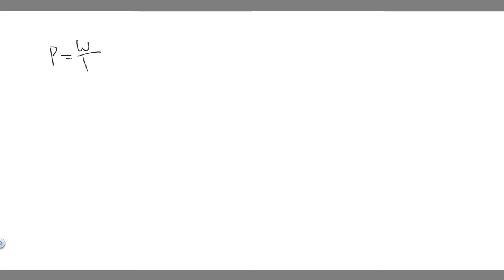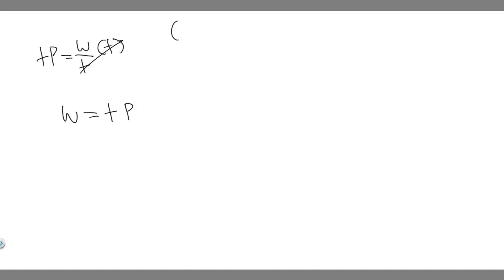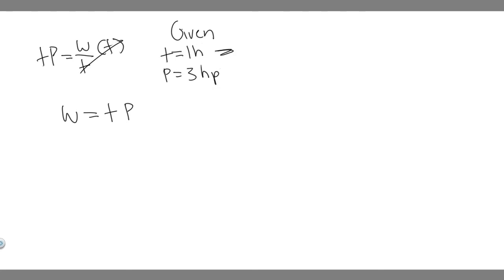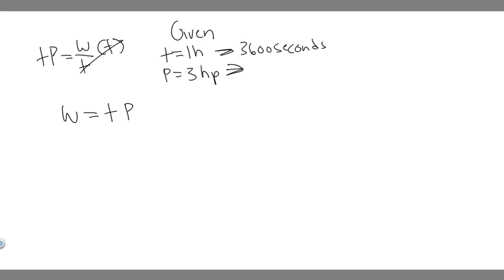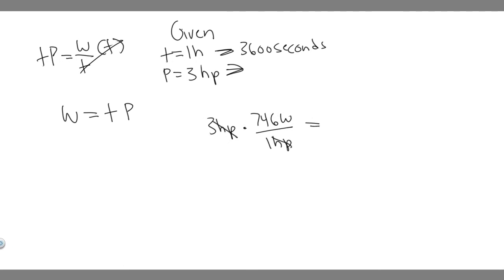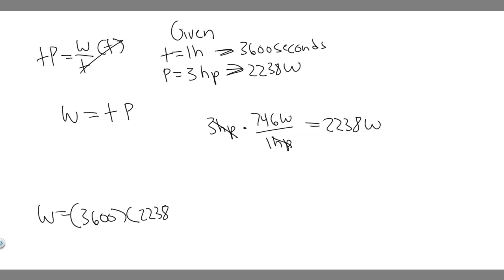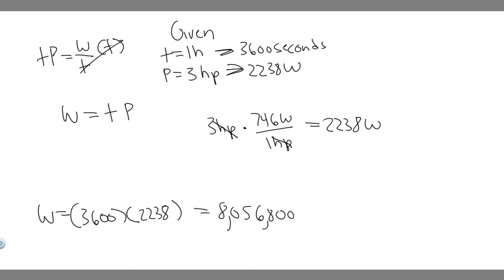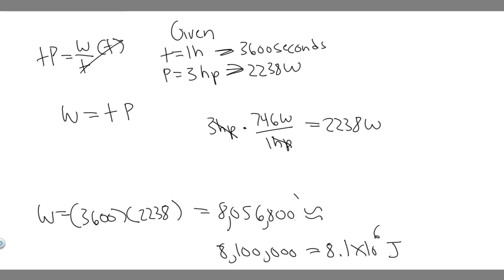How much work can a 3.0-hp motor do in 1.0 h?